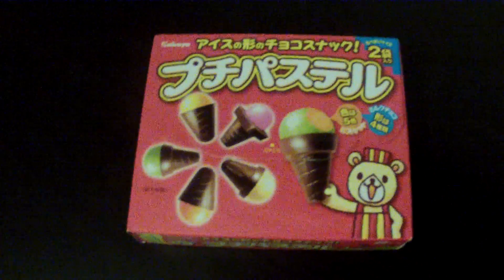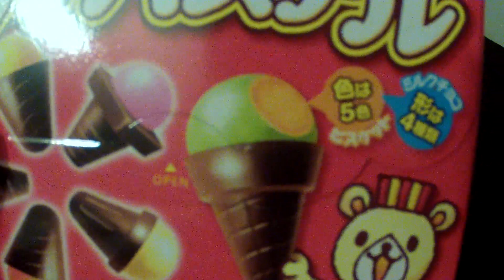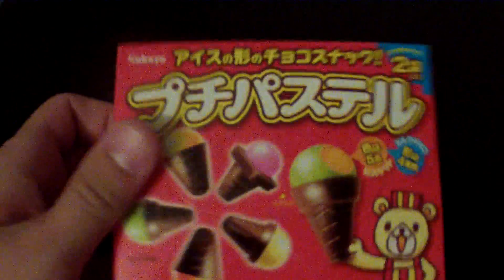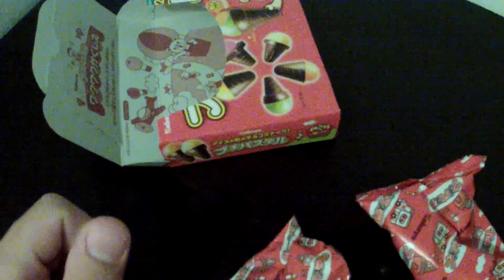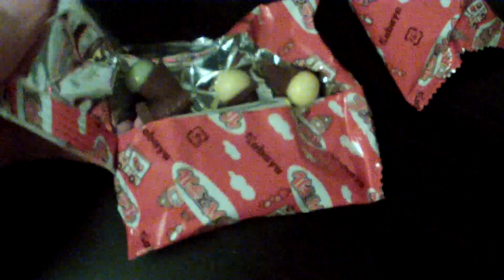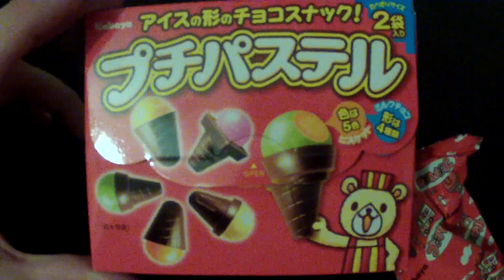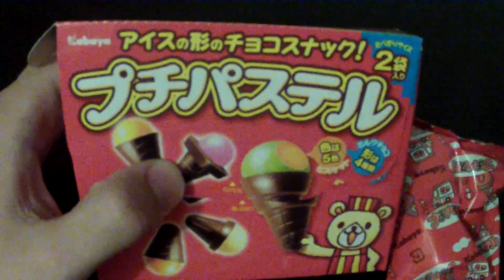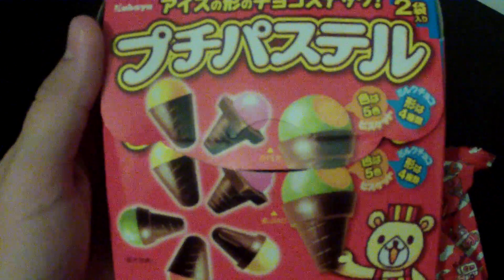Asian Candy Review Episode 12 "Mini Ice Cream Cone Candy"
In this episode I review candy in the shape of mini ice cream cones.